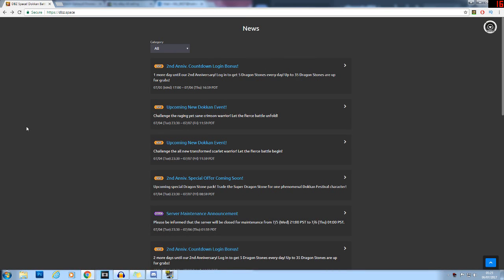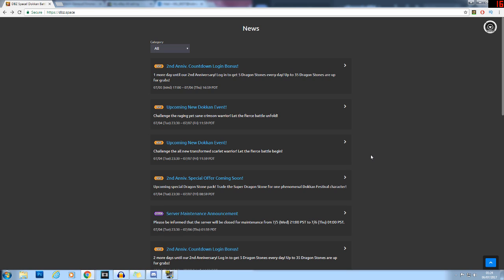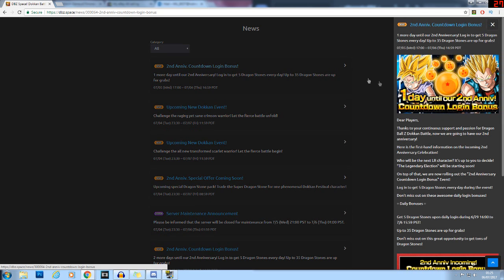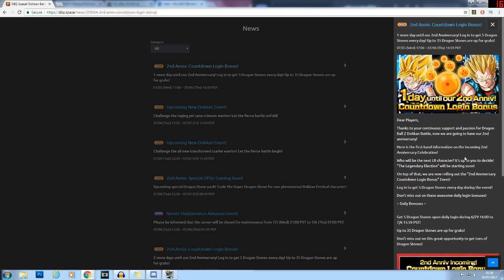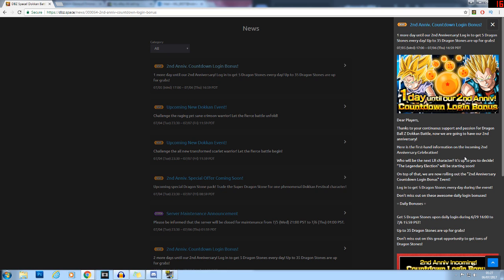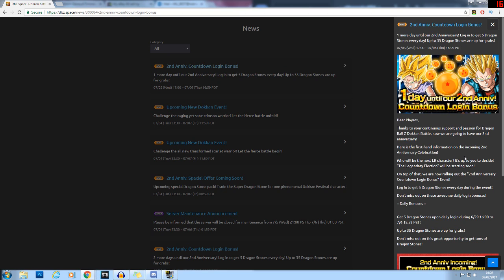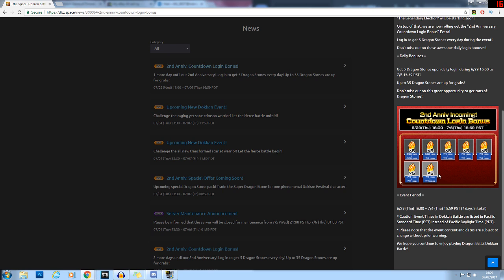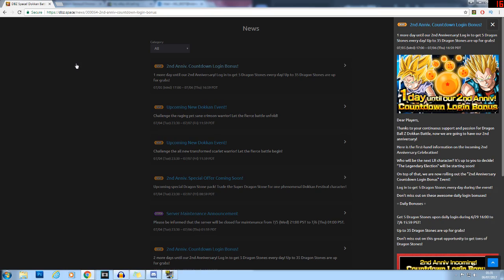WE GET TO VOTE FOR THE NEXT LR?! GLOBAL EXCLUSIVE! DBZ Dokkan Battle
In today's Dokkan Battle video we have some news regarding the next LR and how we can vote for it!